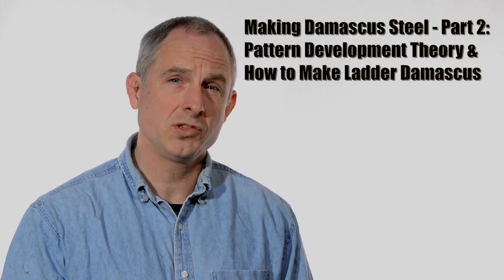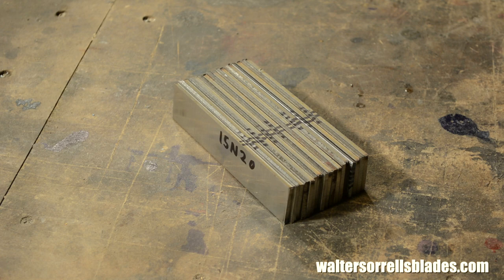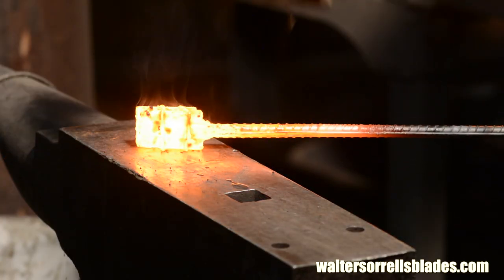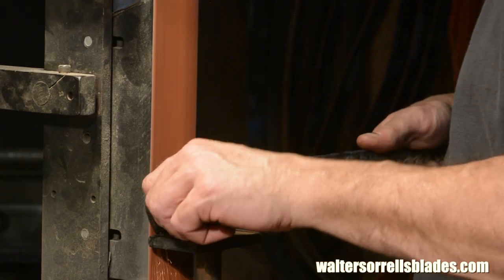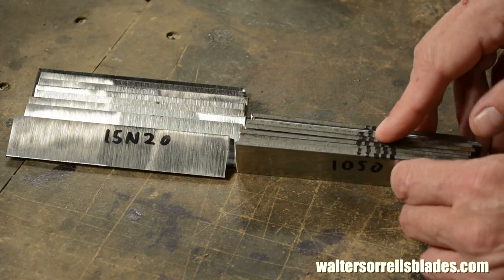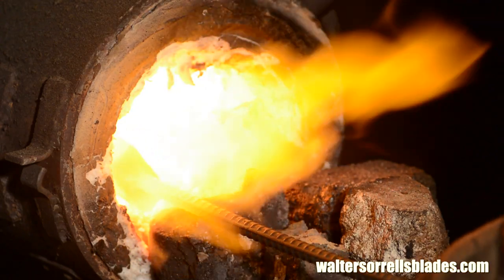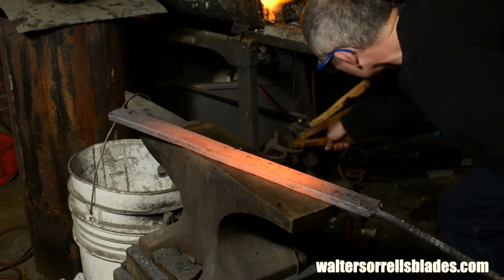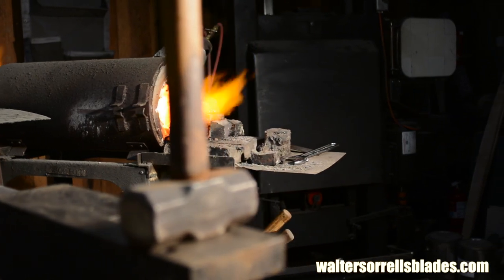How to Make Damascus Steel Pt. 2: Ladder Pattern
This video is the second in an ongoing series in which knifemaker Walter Sorrells demonstrates how to make Damascus steel.  Damascus steel -- also known as "pattern welded" steel -- is a type of steel used by knifemakers in which dissimilar steels are combined to create visible patterns in the steel.  Ladder pattern is one of the most basic types of pattern welded steel and is also attractive and versatile.  Ladder pattern damascus features a regular, wavelike pattern in the steel.

  AND -